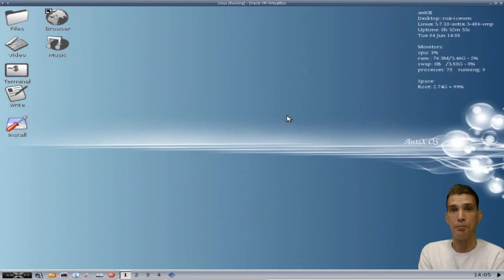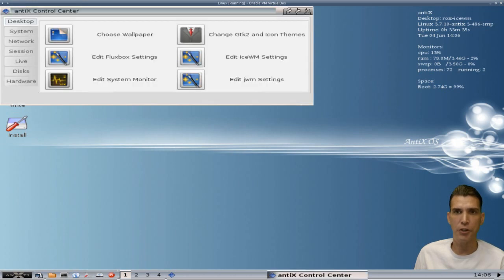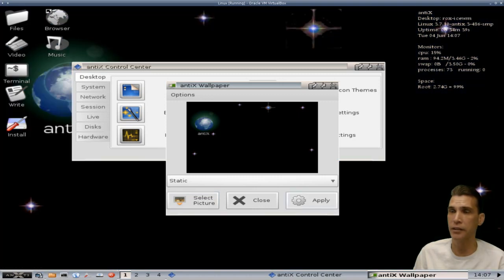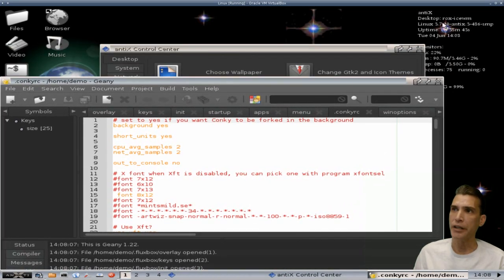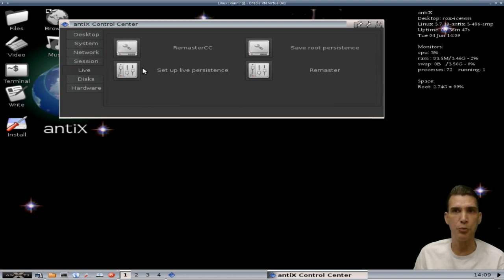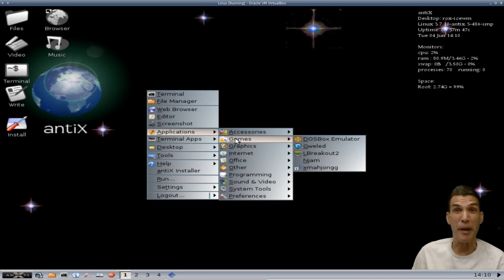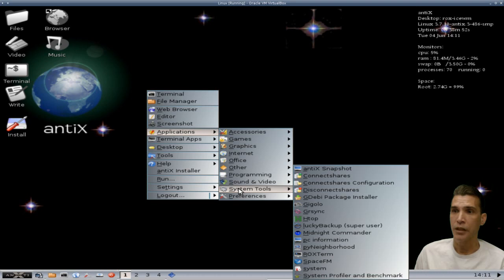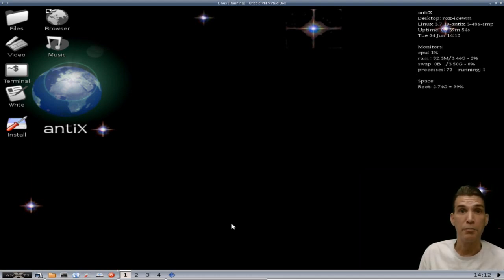AntiX 13 Luddite: Lightweight Linux for Legacy Hardware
antiX is a fast, lightweight and easy-to-install Linux live CD distribution based on Debian's "Testing" branch for x86 compatible systems. antiX offers users the "antiX Magic" in an environment suitable for old computers. The goal of antiX is to provide a light, but fully functional and flexible free operating system for both newcomers and experienced users of Linux. It should run on most computers, ranging from 64 MB old PII 266 systems with pre-configured 128 MB swap to the latest powerful boxes. 128 MB RAM is recommended minimum for antiX. The installer needs minimum 2.2 GB hard disk size. antiX can also be used as a fast-booting rescue CD.